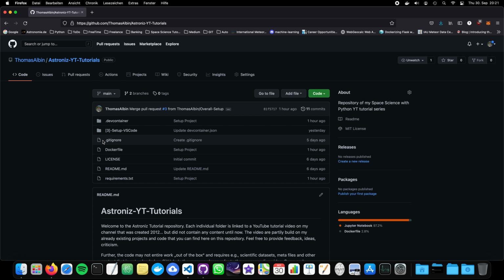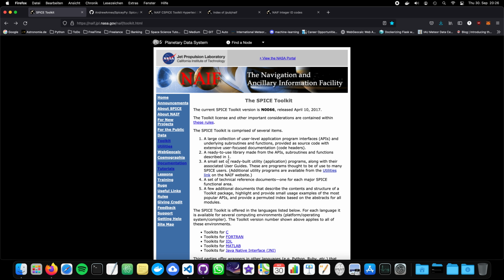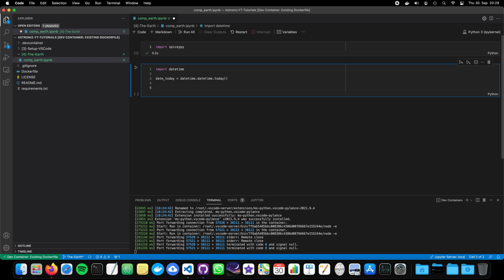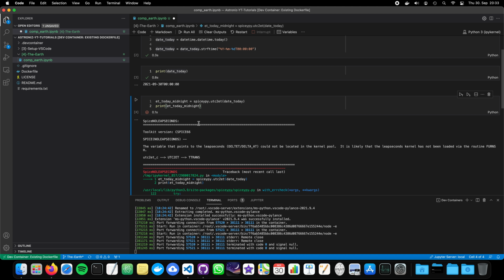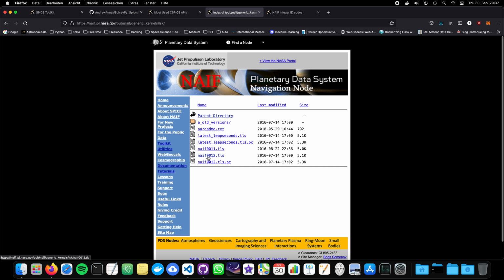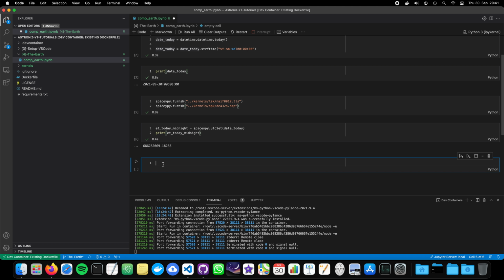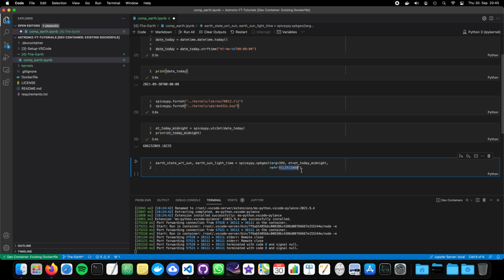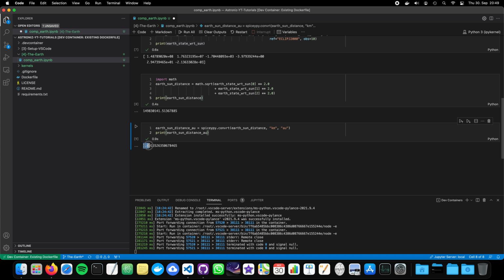Space Science with Python - Part 4: The Earth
The Earth revolves around the Sun (actually around the Solar System's barycenter). Well, this statement is neither surprising nor shocking... but where is the Earth exactly located; with respect to the Sun? Actual quantitive numbers are required for scientific and engineering purposes to e.g., compute the distances to asteroids, to plan trajectories of spacecraft missions or to determine whether the Solar Wind coming from the Sun, will hit our blue planet or not.

Using Python and the sophisticated library SPICE (developed by NASA), with the Python-wrapper spiceypy we can easily start computing Earth's location and velocity.

Next time, we will dive a little bit deeper into the used coordinate system and compare the results with expectations from gravitational physics.

There is a lot to do and to learn and I hope you will join the journey.

Thomas